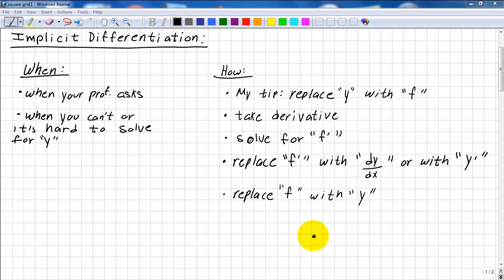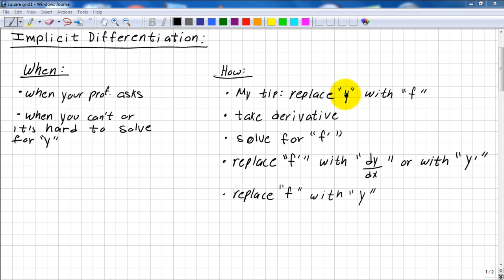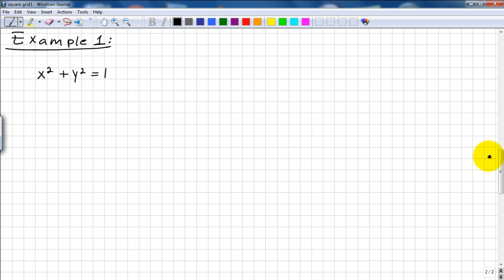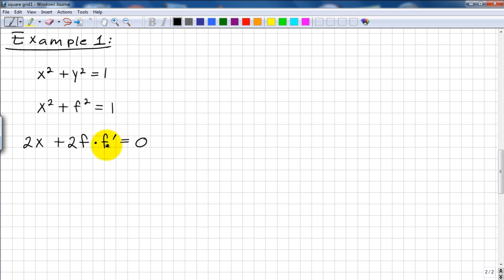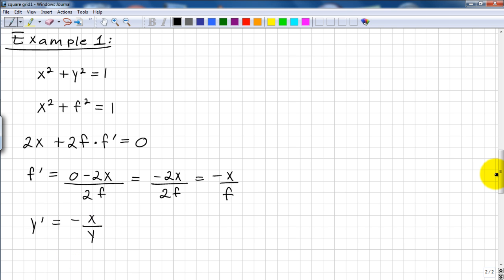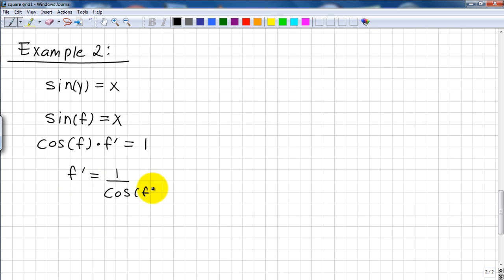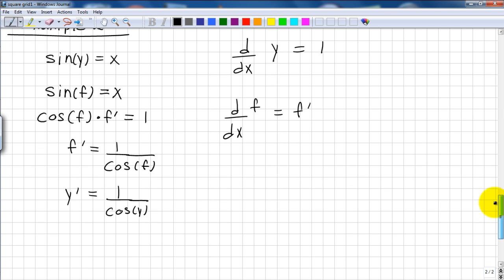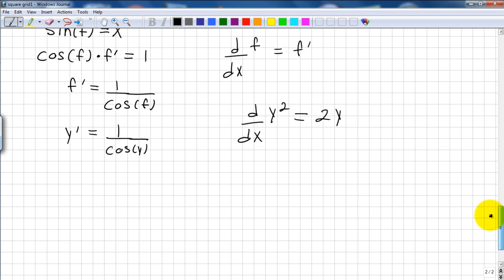Implicit Differentiation Examples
Learn to use implicit differentiation to find the derivative of a function.